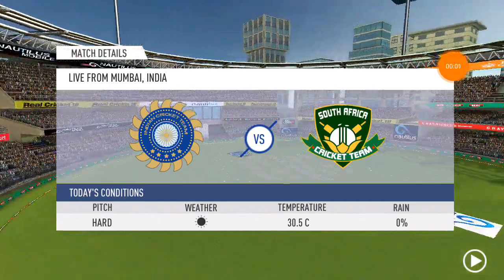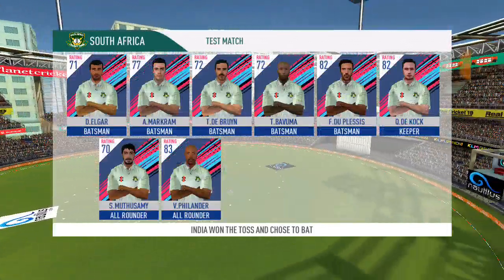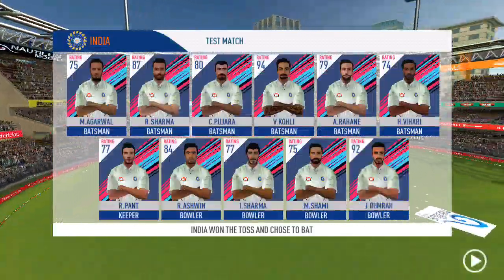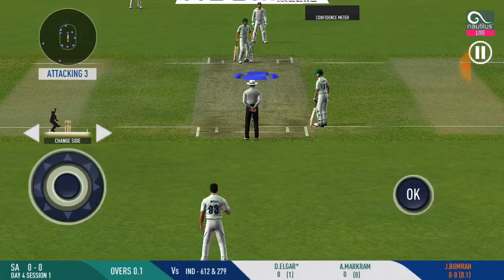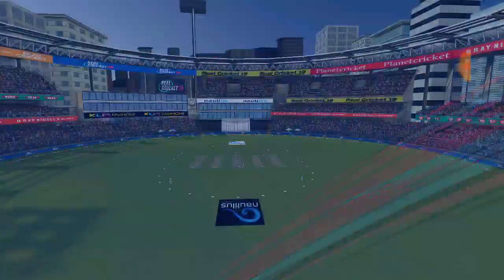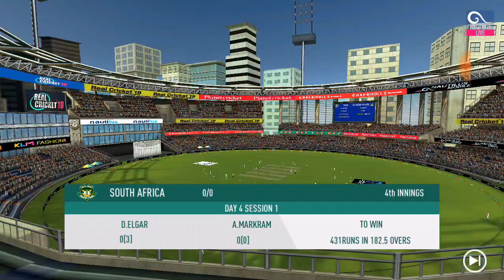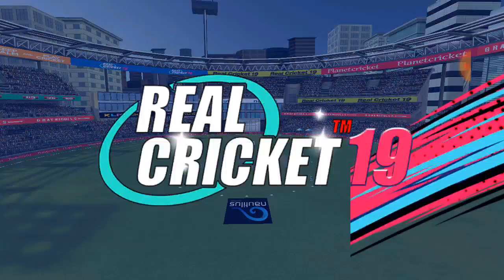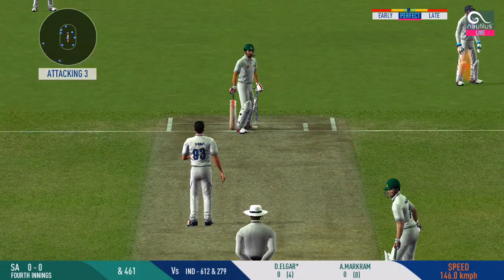India Vs South African 3rd Test Day 4 Highlights 2019 Rc19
ind v Sa 3rd Test Highlights Real Cricket 19

Match Highlights .

Gaming 360

Highlights day 4 Cricket Today Gaming Video Uploaded Now My Channel